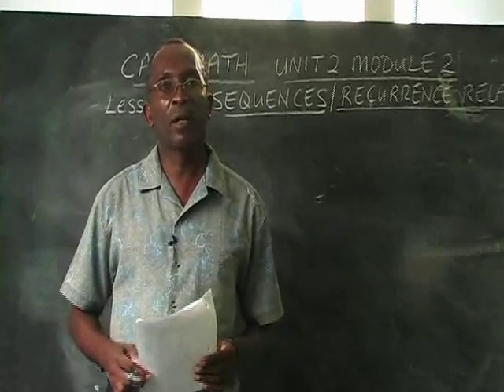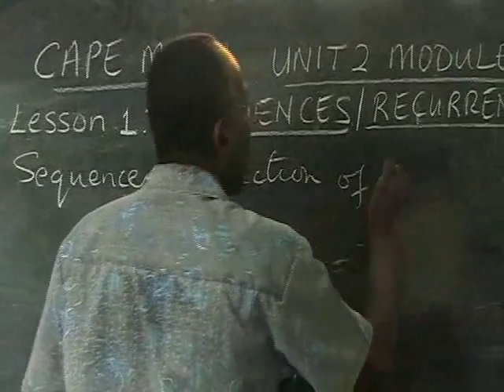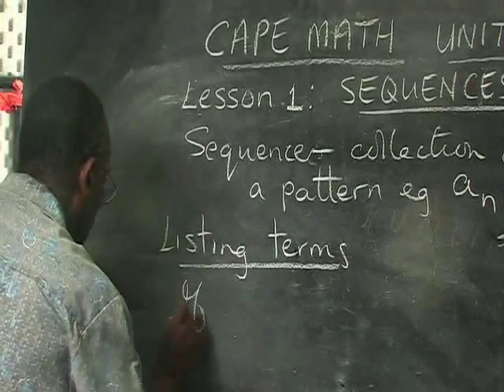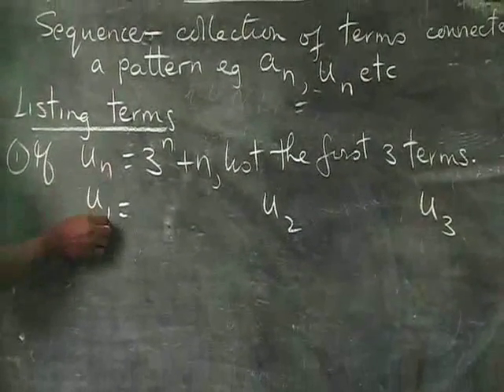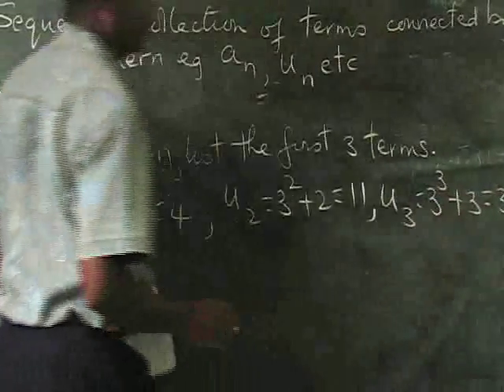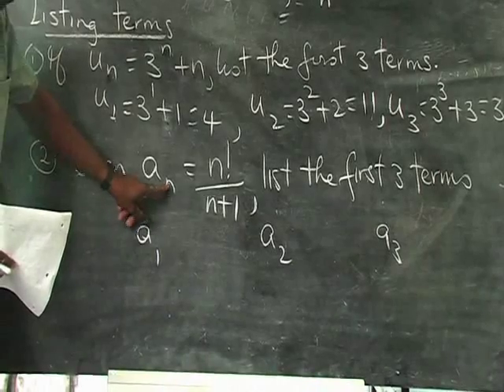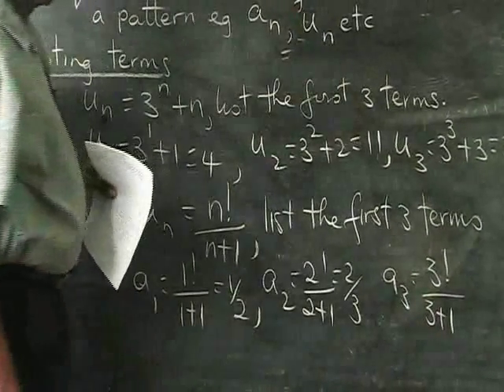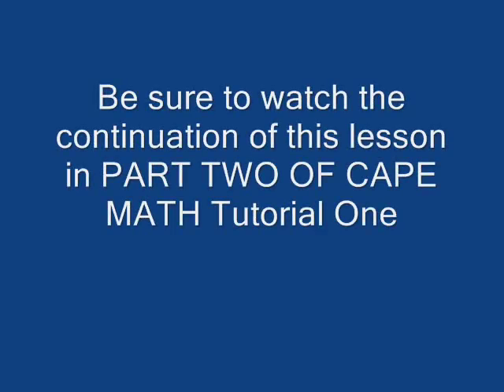CAPE Mathematics Tutorial Unit Two Module Two Part One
Let Elvis Daniel take you through the treacherous sometimes tricky world of Advanced Level Mathematics...Here he tackles the CAPE Syllabus Unit Two Module Two. Sequencing and Recurrence Relations This is part one of a two part tutorial